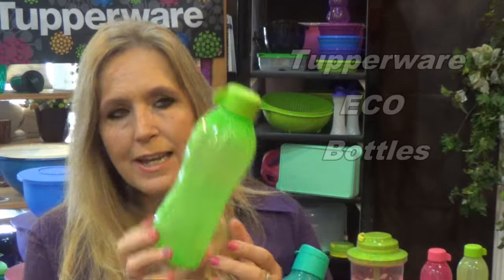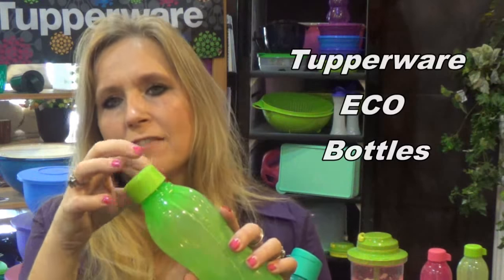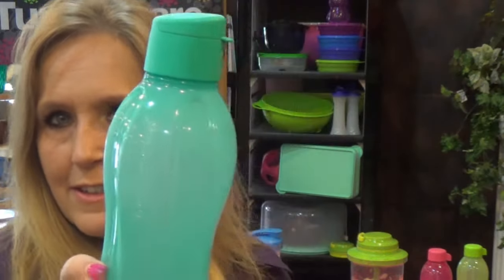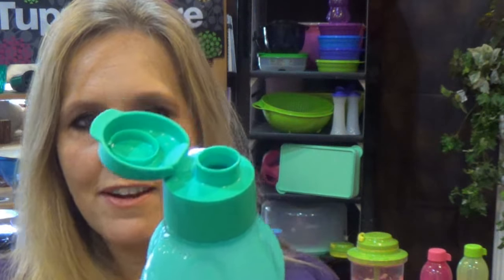Tupperware ECO bottles reusable water bottles- Lifetime Warranty Great For Travel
Tupperware ECO bottles reusable water bottles Break the disposable water bottle habit - we have the Tupperware Eco bottles available in 3 sizes, 16oz, 25oz and 36oz and the new penguin shape in 12oz size Great for so many uses and have a lifetime warranty & are BPA Free !  See the Tupperware ECO Bottles and many other wonderful products at